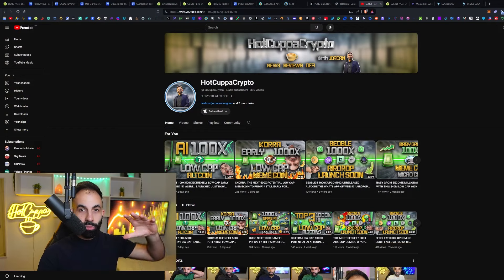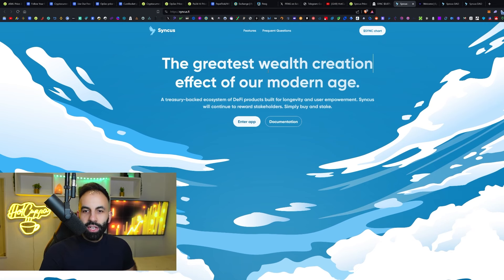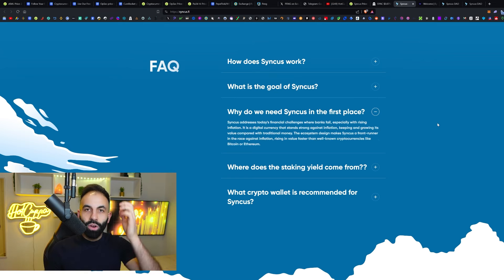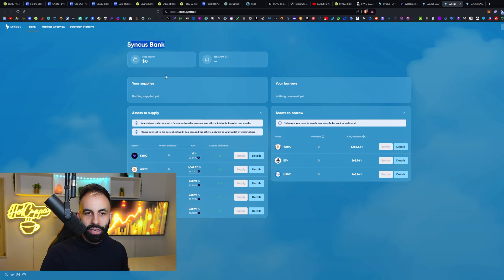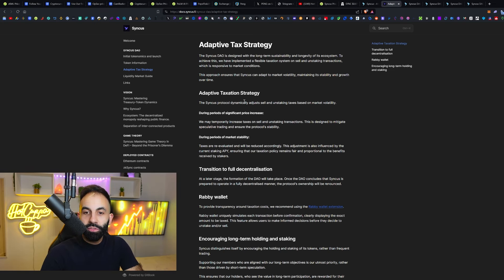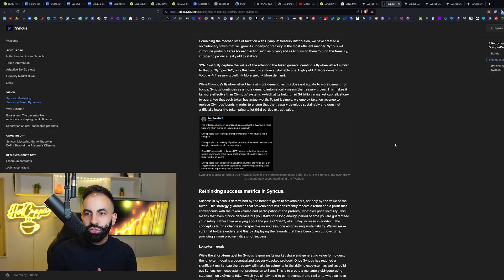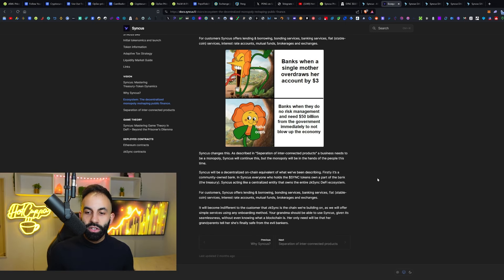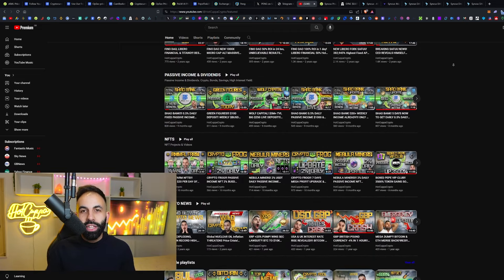SYNCUS! 10X-50X ALTCOIN??? 224% APY EARN $1000+ DAILY PASSIVE INCOME NOW! TREASURY BACKED DEFI COIN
ℹ Relevant Keywords:

hotcuppacrypto, hotcuppatv

How to setup and start pulsechain. How to bridge to pulsechain from bnb chain bsc, Ethereum blockchain, Arbitrum, Polygon Matic, Optimism etc. How to buy Pulsechain $PLS Altcoin token with metamask, trust wallet, uniswap, pancakeswap and defi crypto exchanges.